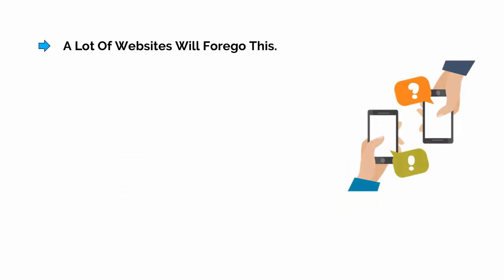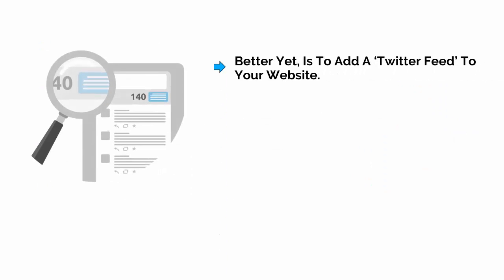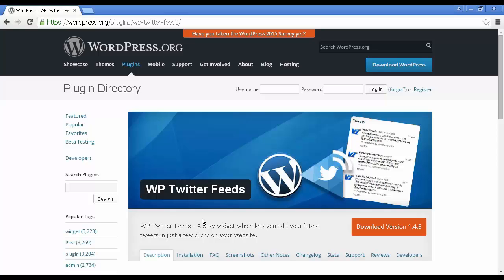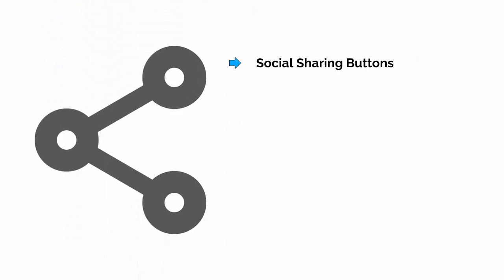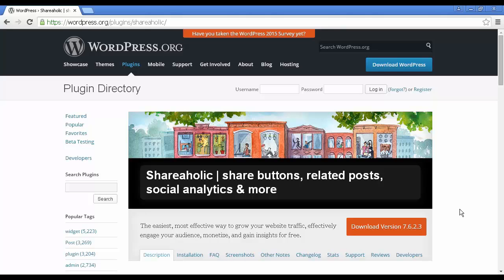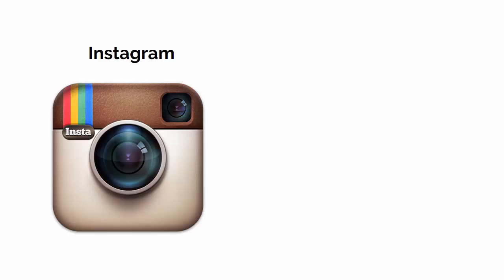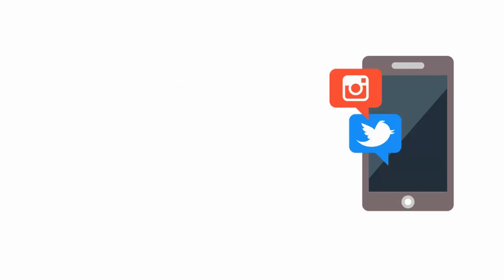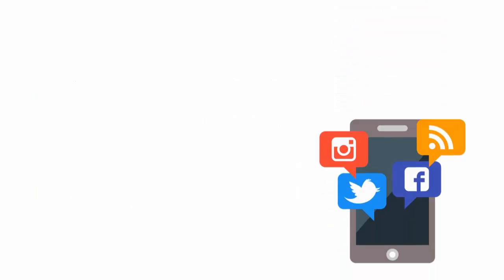02 Delivering High Quality Content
Delivering High Quality Content on Twitter